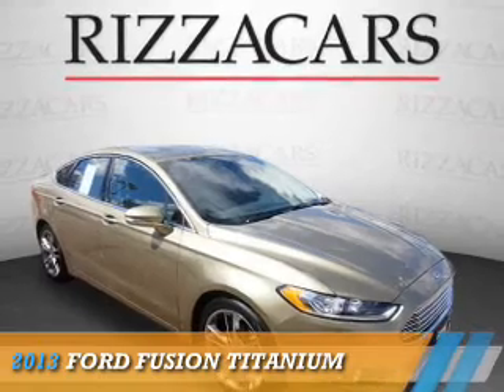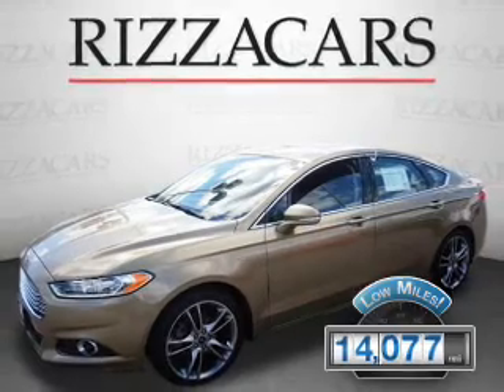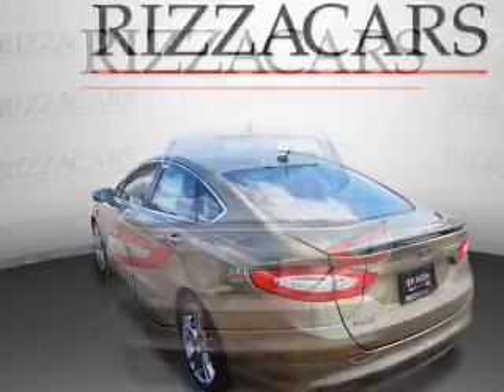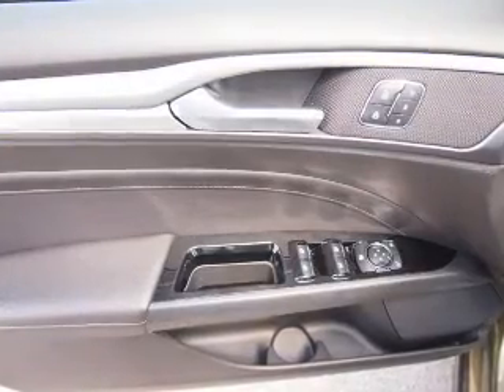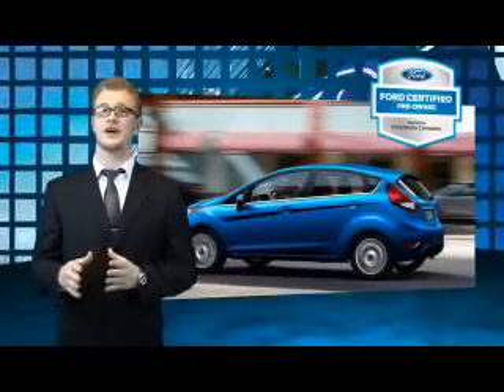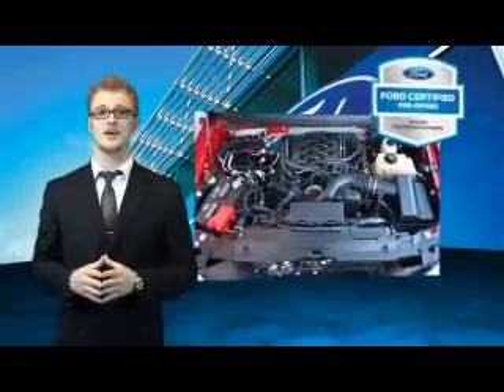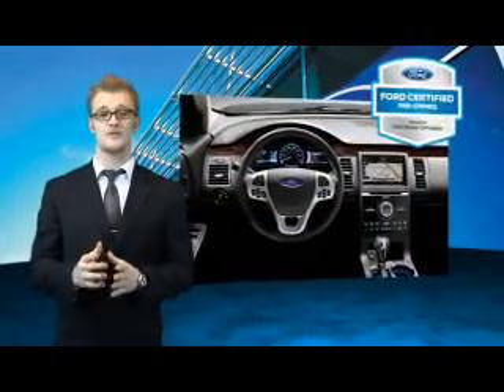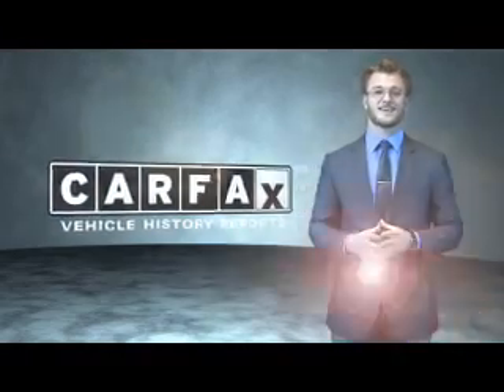2013 Ford Fusion PCN565 - Orland Park IL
Year: 2013
Make: Ford
Model: Fusion
Trim: Titanium
Engine: 2.0 liter cylinder FWD
Transmission: Automatic With Overdrive
Color: Gold
Mileage: 14077
Address:
8100 West 159th StreetOrland Park, IL 60462
VIN:3FA6P0K93DR182449